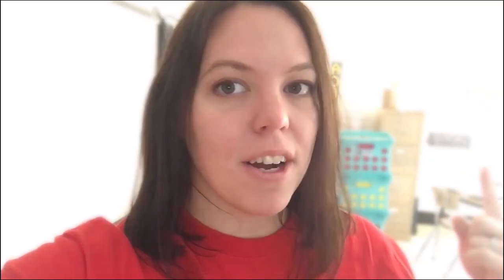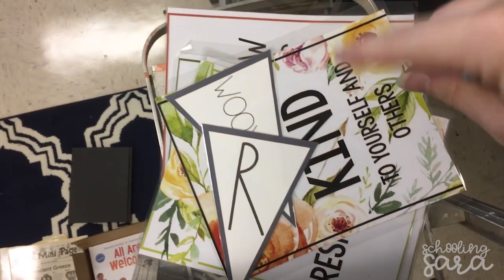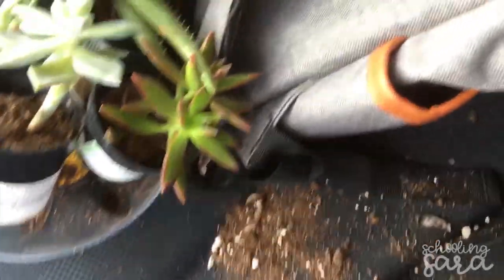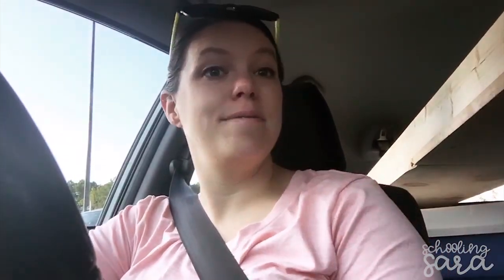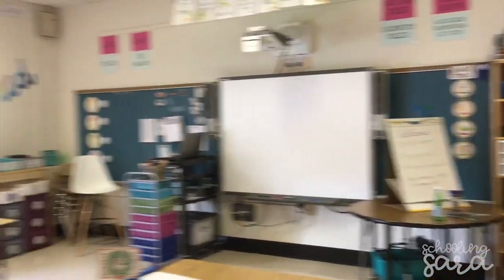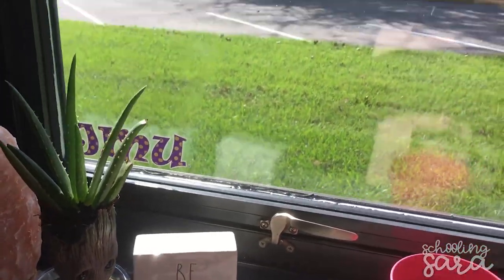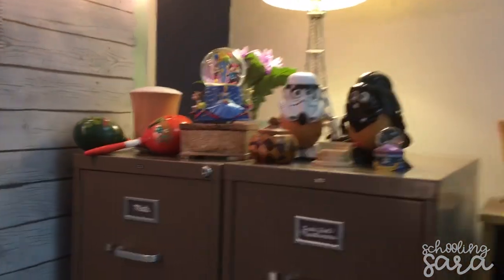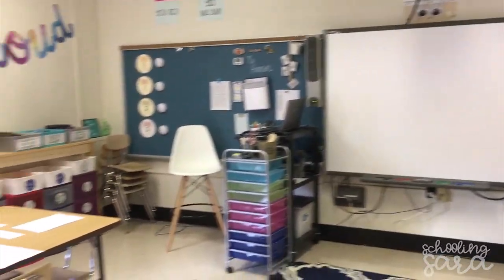3rd Grade Classroom Setup Vlog 2 - Final setup and Reveal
So apparently I made this last year and never got around to fixing and posting is. So here is last year's classroom set-up (along with the final reveal) I will hopefully post my new classroom set-up soon, so keep tuned!

Walmart Registry